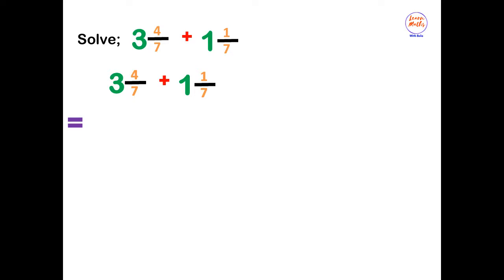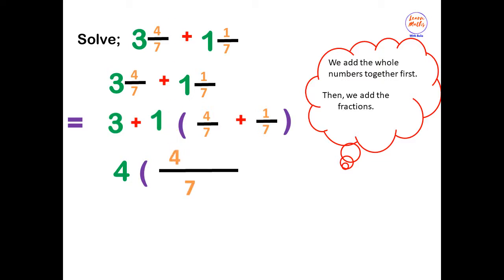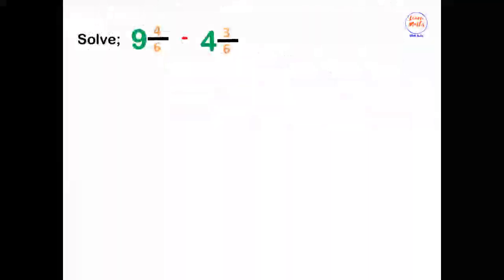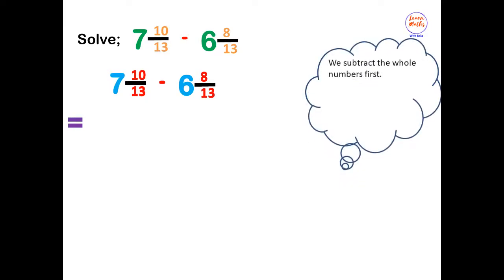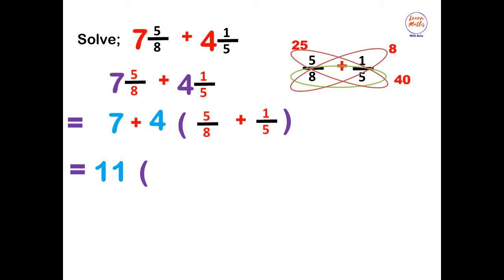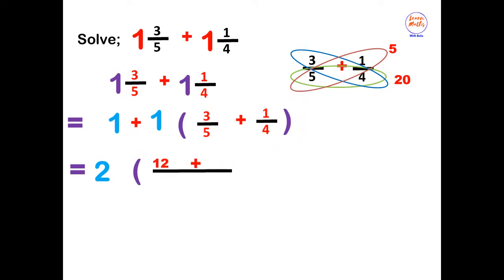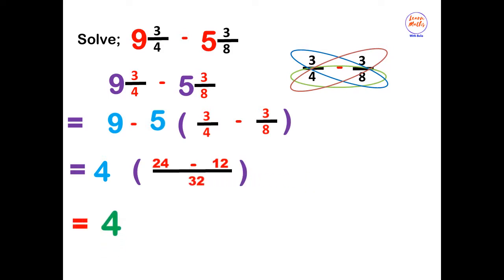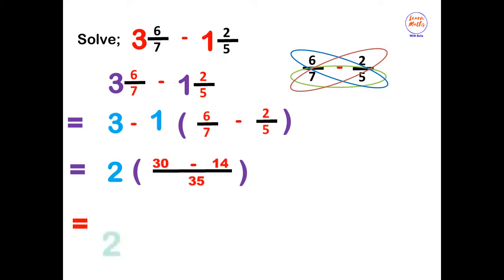Addition and subtraction of mixed fraction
Addition and subtraction of mixed fractions made easy. In this video I explained the fastest trick to addition and subtraction of mixed fraction. Very easy and straightforward.